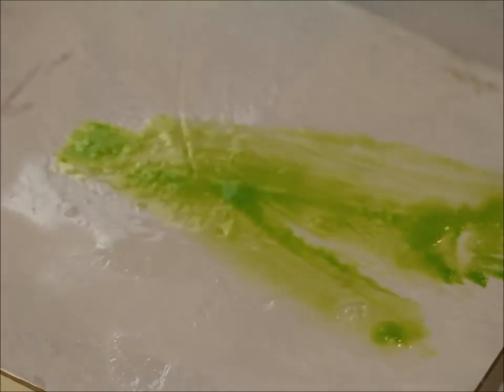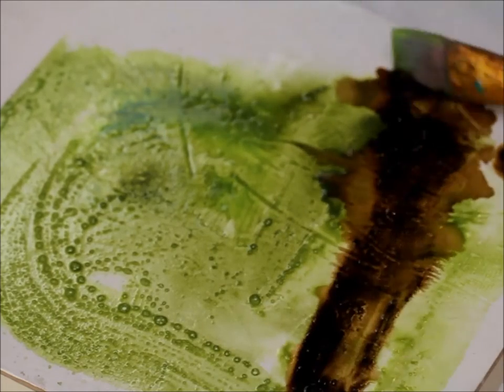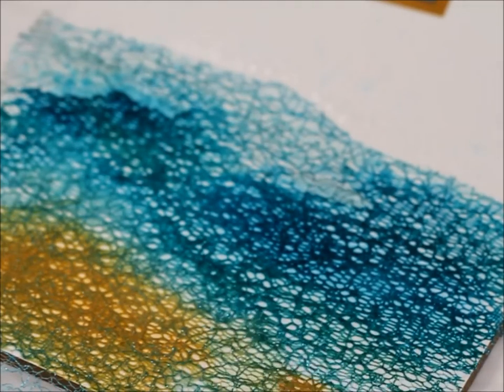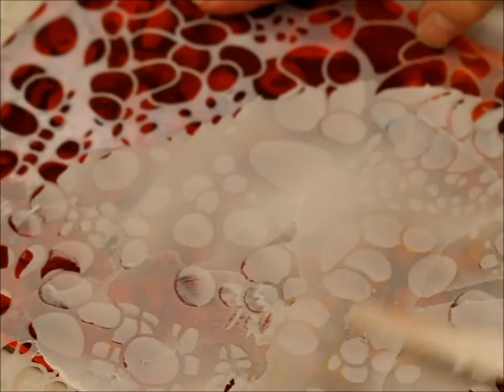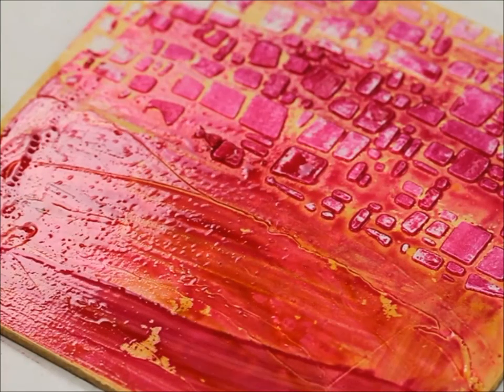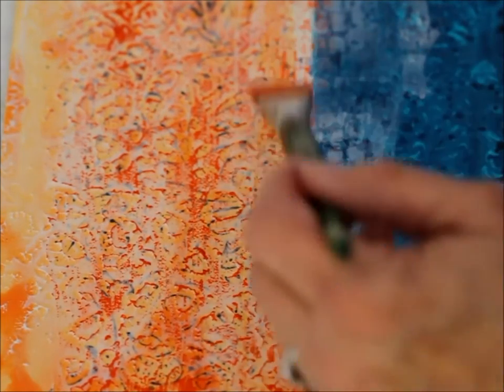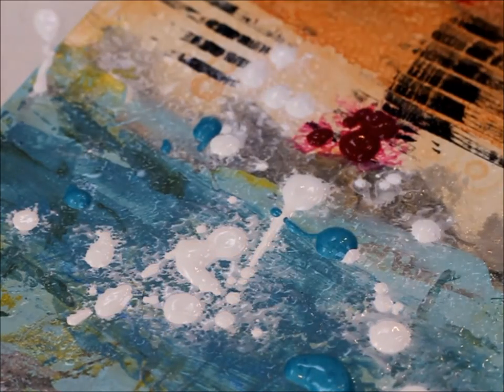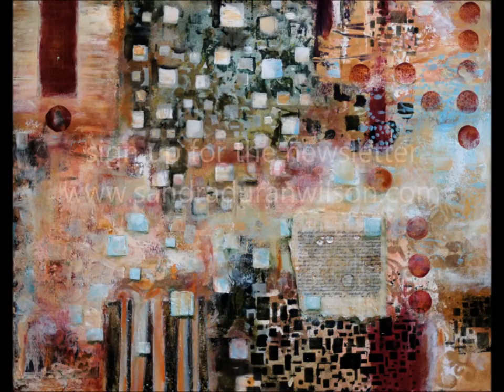Master the Mediums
Discover what all of those acrylic gels, pastes and mediums can do for your acrylic paintings. Never get mud again in your paintings and learn some wonderful ways to jump start your painting.